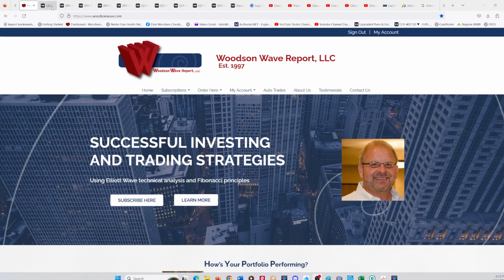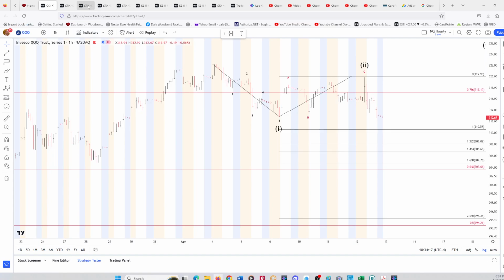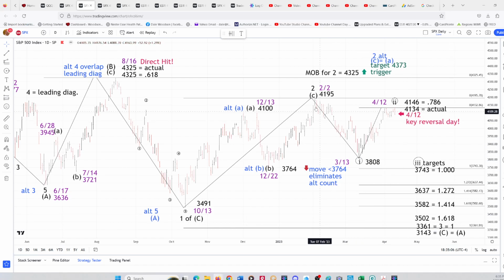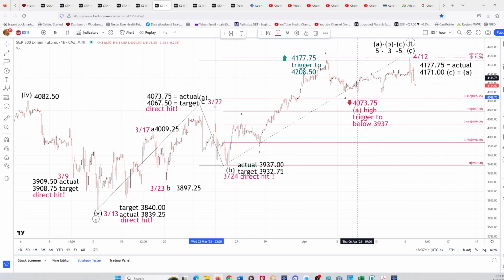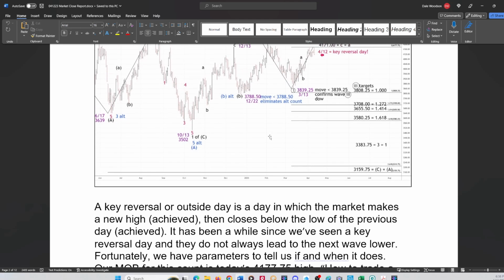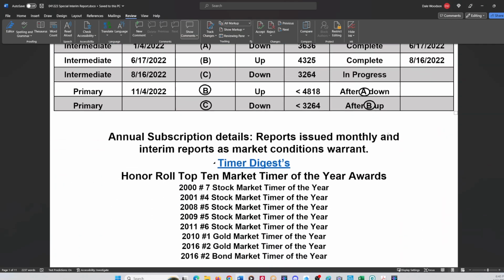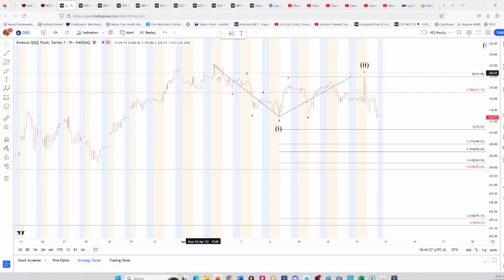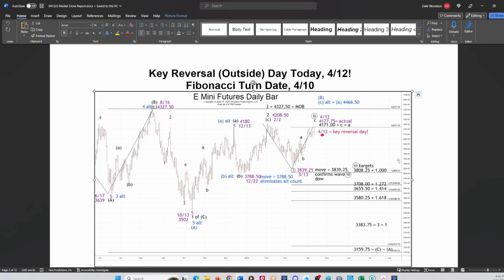041223 Fibonacci & Elliott Wave Price and Time analysis QQQ, SP500, ES E Minis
041223 Fibonacci & Elliott Wave Price and Time analysis QQQ, SP500, ES E Minis

Timer Digest’s
2000 Dale Woodson # 7
2001 Dale Woodson #4
2008 Dale Woodson #5
2009 Dale Woodson #5
2011 Dale Woodson #6
2009 #4 Gold Market Timer of the Year
2010 #1 Gold Market Timer of the Year
2016 #2 Gold Market Timer of the Year
2016 #2 Bond Market Timer of the Year

Est. 1997
Subscription Services